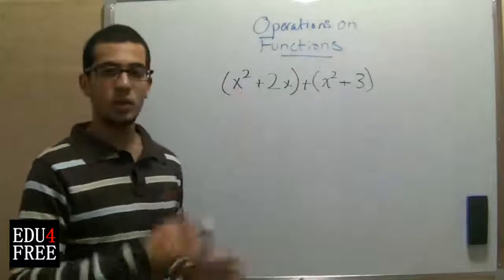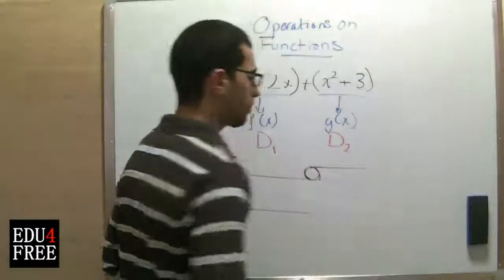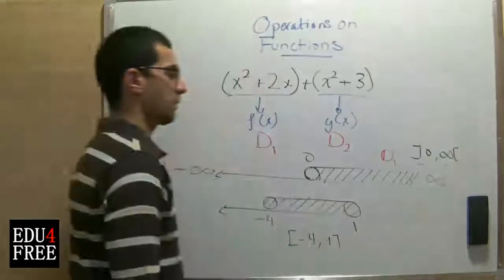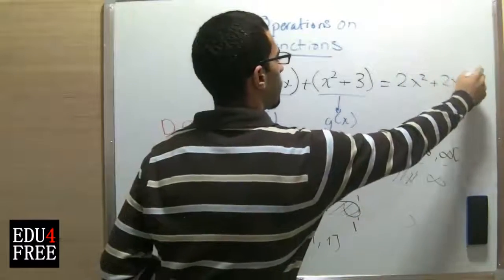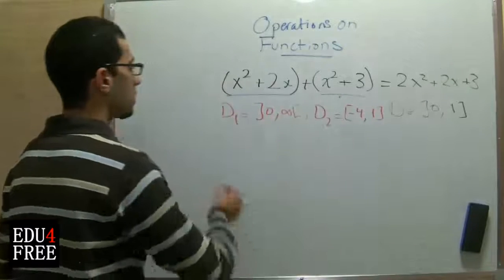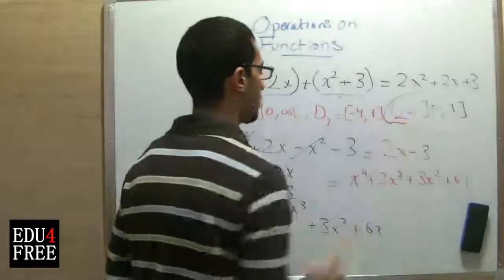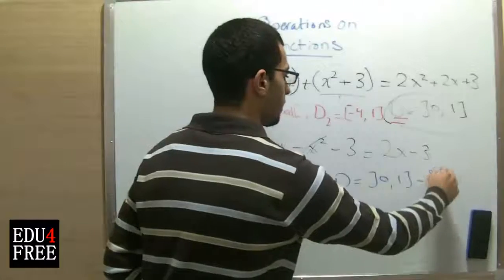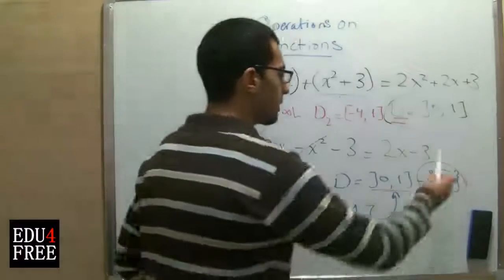Operations on functions - Algebra - - عبد الله رضا MD | Rocademia روكاديميا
Youtube.com/RedaMD
Facebook.com/RedaMDarabic
Instagram.com/reda.md.ar

Facebook.com/RedaMDenglish
Instagram.com/reda.md.en
How can we add, subtract, multiply and divide two functions?
Operations on functions - Algebra - edu4free - Abdallah Reda el Sayed